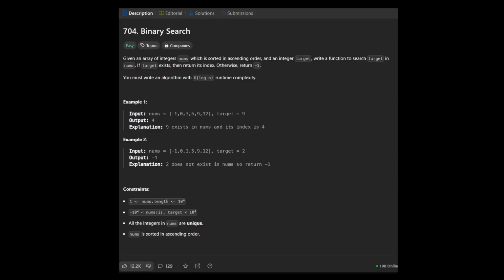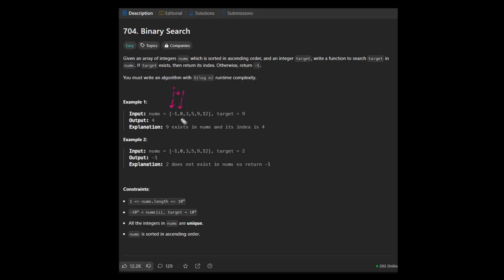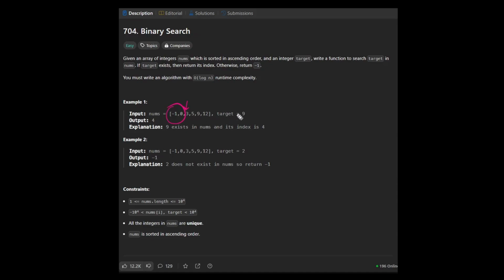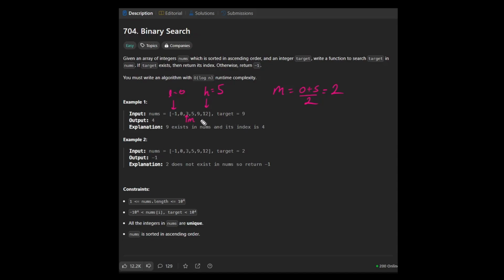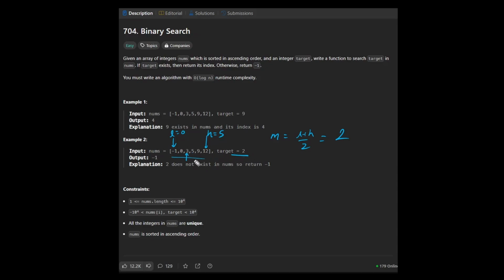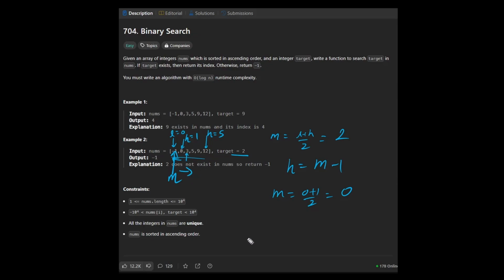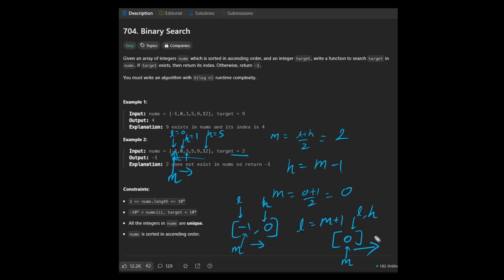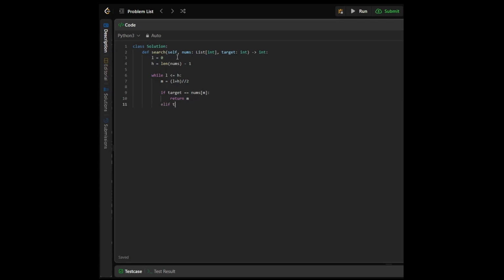Binary Search | LeetCode 704 | Python